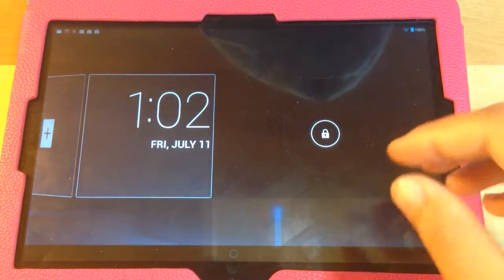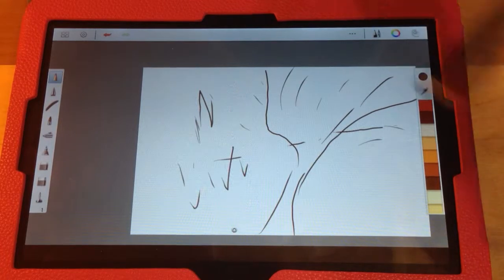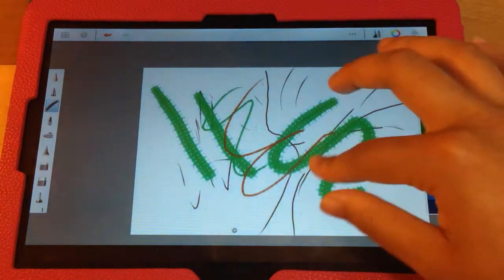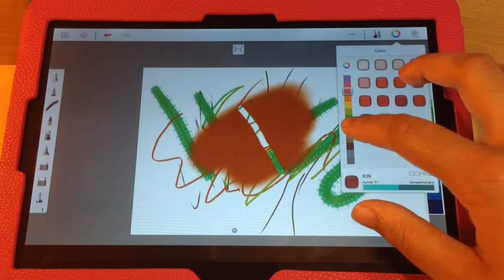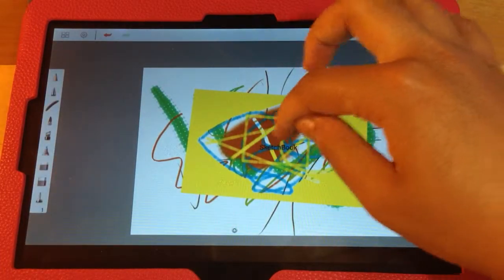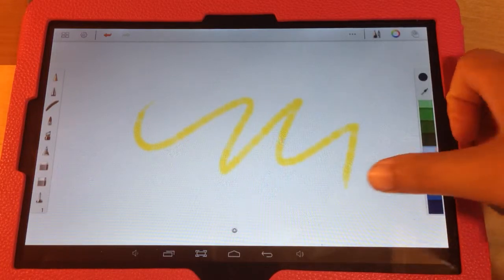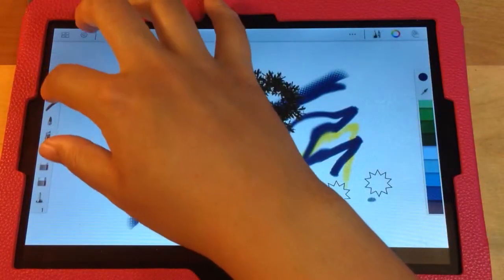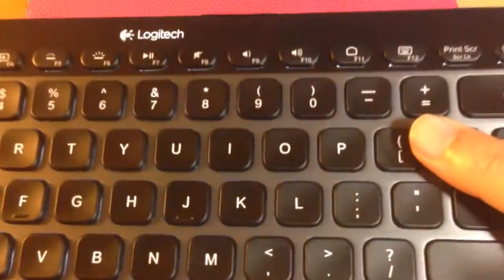Sketchbook Pro on Android Tablet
Here is my review of Sketch Book Pro running on an Android Tablet
Check out my iBook, "Hungry Henry and the Curious Caterpillar" where I used the Procreate App to make all of the illustrations